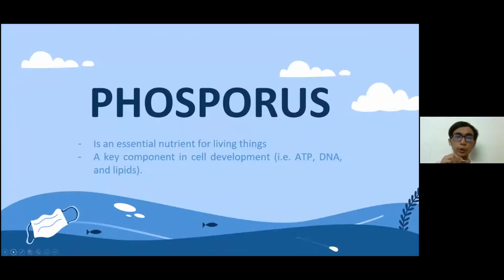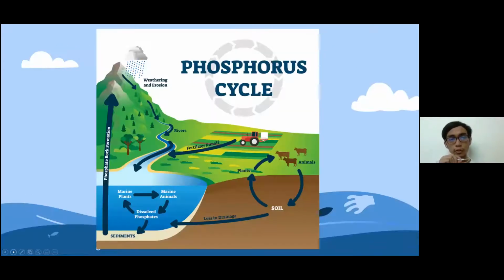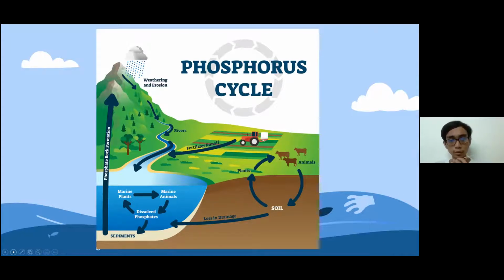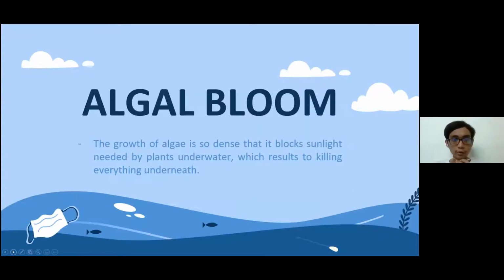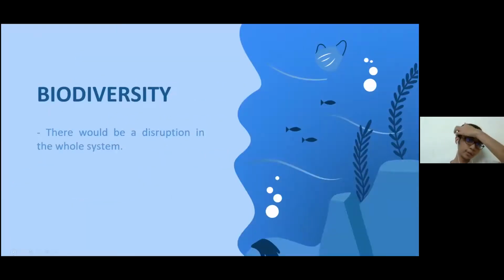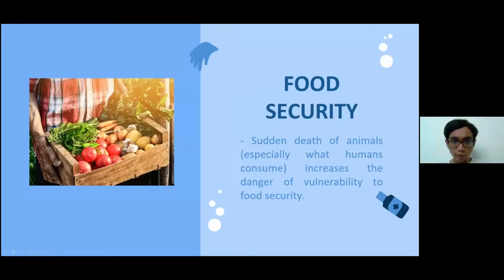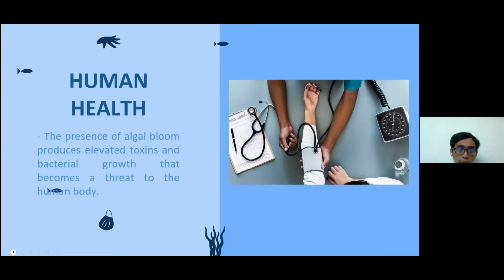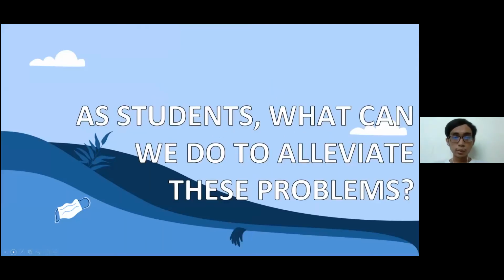Science 11 B Group 4 (LibingThings) Activity 3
After viewing all the presentations, each group is then required to ask/comment on all the other groups in their respective discussion topics. When posting a question or comment or clarification, please indicate your Name, Group, and Section.  Any group member may post on behalf of their group. Questions, follow-up questions, comments, and answers to questions may be posted as well.

Please know that there is no limit as to how many questions/comment may be posted by each group.

PS. For those who could not attend the regular zoom meetings may use this opportunity to participate. This comment section will be counted as a recitation. Although only one comment per video for activity 3 will be counted (Max of 10points since we have a total of 10 groups of Sci 11 that I’m currently handling).